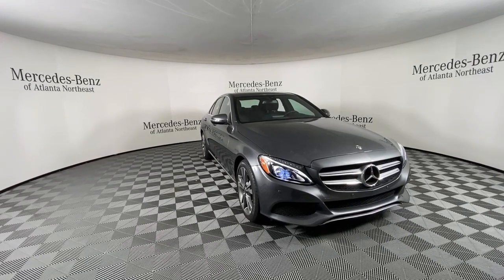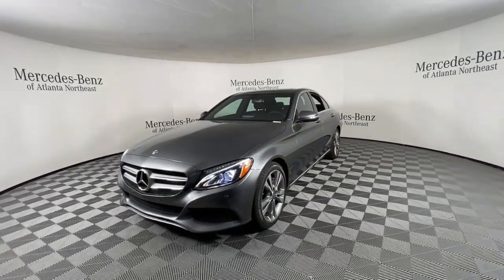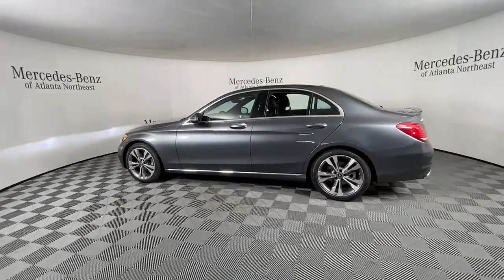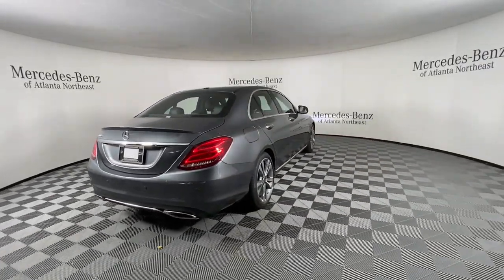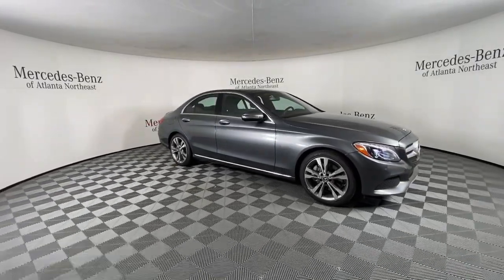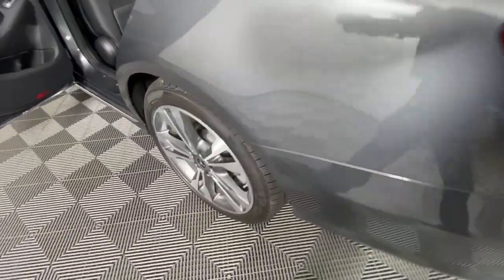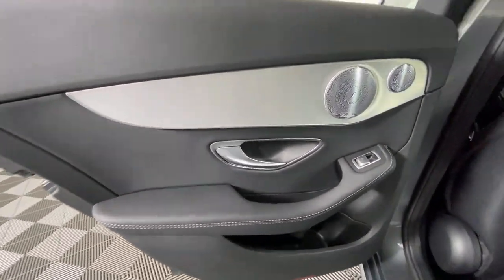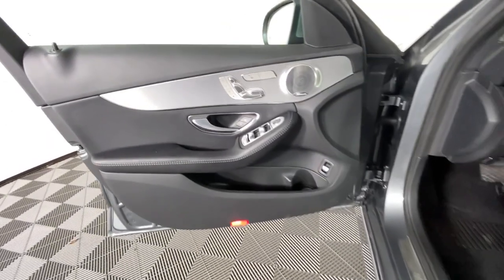2018 Mercedes-Benz C-Class Duluth, Lawrenceville, Cumming, Johns Creek, Atlanta, GA 22524P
Selenite Gray Metallic Used 2018 Mercedes-Benz C-Class available in Duluth, Georgia at  Atlanta Classic Cars. Servicing the Lawrenceville, Cumming, Johns Creek, Atlanta, GA area.
2018 Mercedes-Benz C-Class C 300 - Stock#: 22524P - VIN#: 55SWF4JB2JU280327

Recent Arrival! Certified. Clean CARFAX. CARFAX One-Owner.brbr2018 Selenite Gray Metallic Mercedes-Benz C-Class C 300 24/33 City/Highway MPG 9-Speed Automatic Android Auto Apple CarPlay Blind Spot Assist Burmester Premium Sound System Electronic Trunk Closer Exterior Parking Camera Rear HANDS-FREE ACCESS Hands-Free Access Package HANDS-FREE Comfort Package Heated Front Seats Illuminated Star KEYLESS GO LED Headlamps Premium Package SiriusXM Satellite Radio Smartphone Integration Smartphone Integration Package Wheels: 18 Twin 5-Spoke.brbrMercedes-Benz Certified Pre-Owned Details:brbr  * Roadside Assistancebr  * Limited Warranty: 12 Month/Unlimited Mile beginning after new car warranty expires or from certified purchase datebr  * Transferable Warrantybr  * Warranty Deductible: $0br  * Includes Trip Interruption Reimbursement and 7 days/500 miles Exchange Privilegebr  * Vehicle Historybr  * 165+ Point Inspection